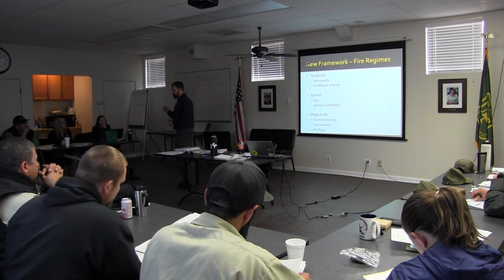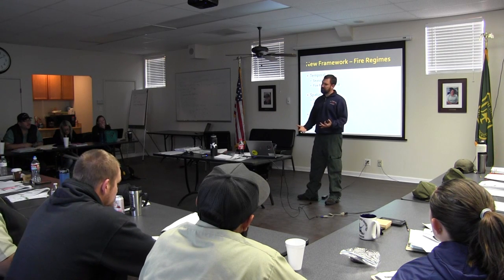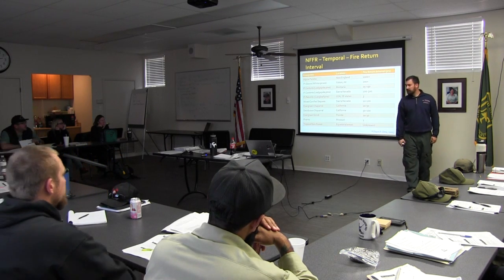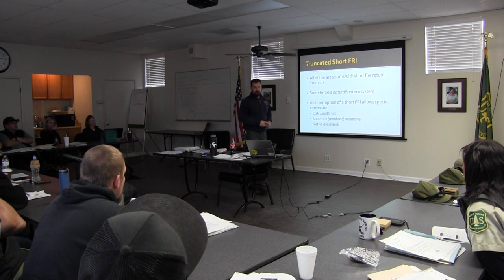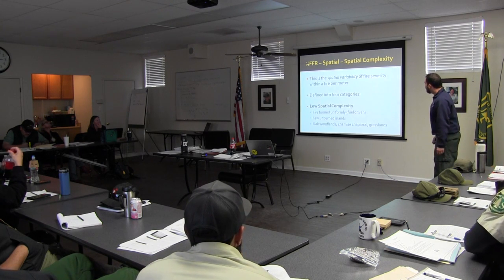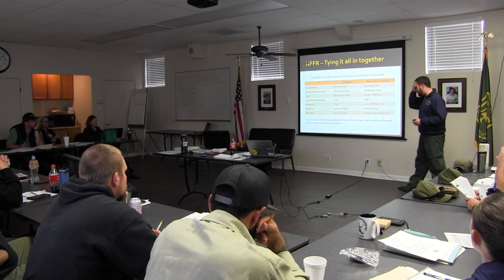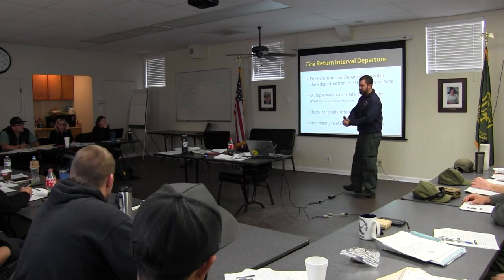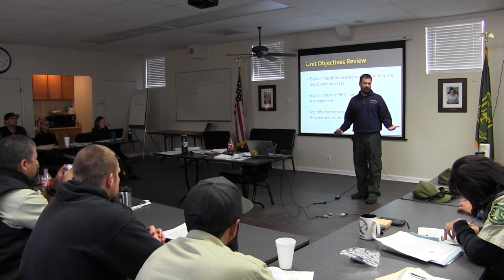Cleveland Fuels Leadership Curriculum Unit 2 Part 2/2 (Intro to Fire Ecology).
Fuels Leadership Curriculum Unit 2 Part 2/2.
Fire Ecology, Fire Regimes, Condition Class, FRID